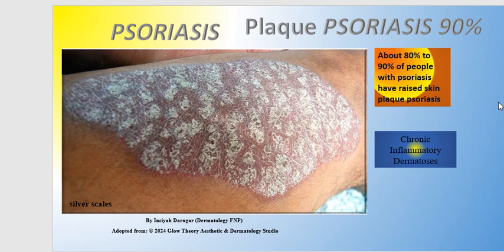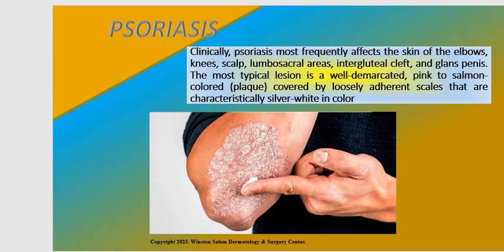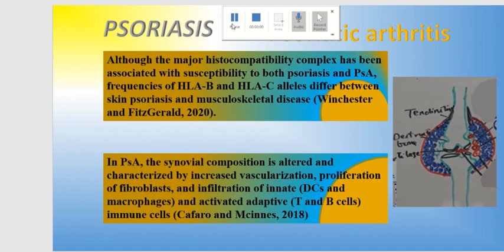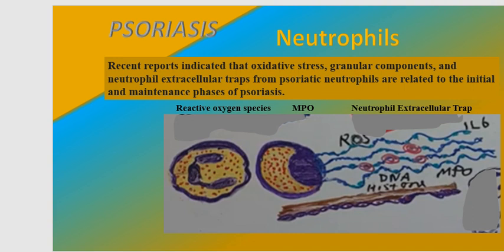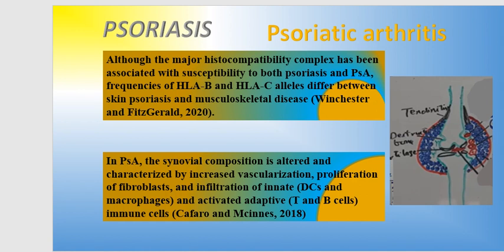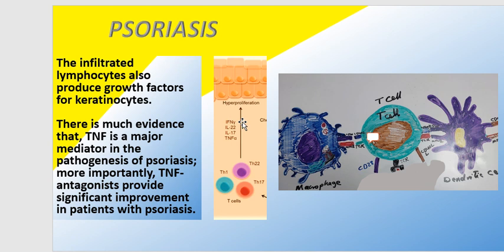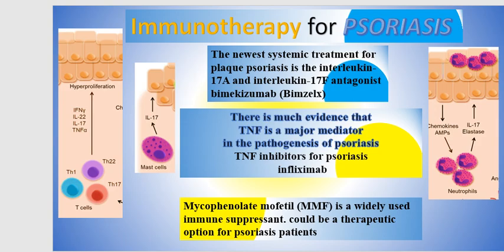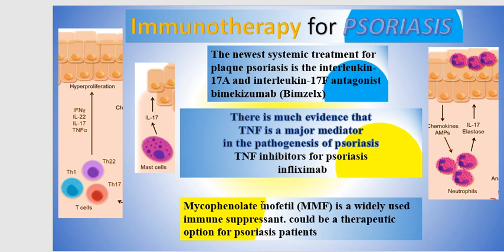Psoriasis; T cell disease; Plaque psoriasis; TNF alpha: Bimekizumab; Infliximab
Psoriasis is a chronic disease in which the immune system becomes overactive, causing skin cells to multiply too quickly and may be associated with:
arthritis, myopathy, enteropathy, spondylitic joint disease, or the acquired immunodeficiency syndrome.
Clinically, psoriasis most frequently affects the skin of the elbows, knees, scalp, lumbosacral areas, intergluteal cleft, and glans penis. The most typical lesion is a well-demarcated, pink to salmon-colored (plaque) covered by loosely adherent scales that are characteristically silver-white in color .
There is a strong association between psoriasis and HLA-C, particularly with the HLA-C*0602 allele.
About two-thirds of patients carry this allele; homozygotes for HLA-C*0602 have a 2.5-fold higher risk of developing psoriasis than heterozygotes.
Arround 10% of carriers develop psoriasis, indicating that other genes interact with HLA-C 0602 in causing disease susceptibility.
In PsA, the synovial composition is altered and characterized by increased vascularization, proliferation of fibroblasts, and infiltration of innate (DCs and macrophages) and activated adaptive (T and B cells) immune cells (Cafaro and Mcinnes, 2018). Arround 80-90%of Psoriasis is Plaque PSORIASIS.

The infiltrated lymphocytes also produce growth factors for keratinocytes. There is much evidence that, TNF is a major mediator in the pathogenesis of psoriasis; more importantly, TNF-antagonists provide significant improvement in patients with psoriasis.
Recent reports indicated that oxidative stress, granular components, and neutrophil extracellular traps from psoriatic neutrophils are related to the initial and maintenance phases of psoriasis.
Dendritic Cells activated by different stimuli produce and secrete IL-23 and IL-12, further stimulate Th17, γδ T cells and Th1 cells, respectively, leading to the production of inflammatory cytokines.
The newest systemic treatment for plaque psoriasis is the interleukin-17A and interleukin-17F antagonist bimekizumab (Bimzelx).

There is much evidence that TNF is a major mediator in the pathogenesis of psoriasis (TNF inhibitors (infliximab)is indicated for moderate to sever for psoriasis.
Mycophenolate mofetil (MMF) is a widely used immune suppressant. could be a therapeutic option for psoriasis patients.